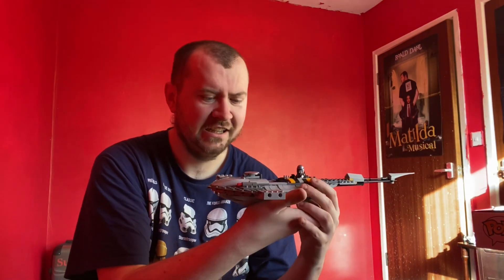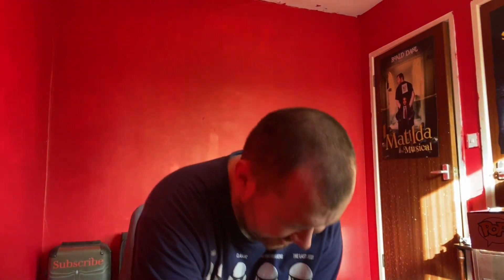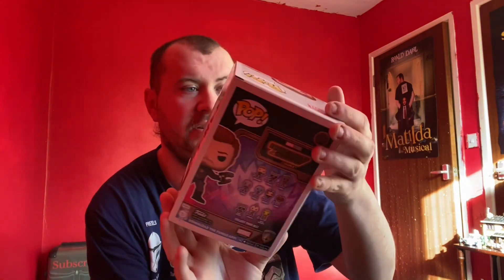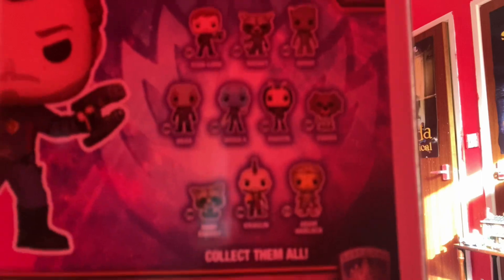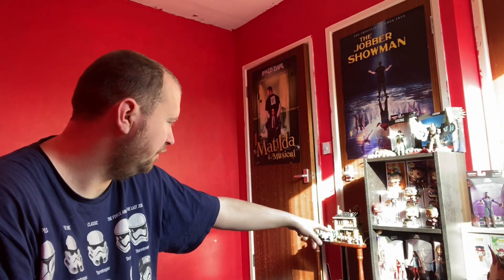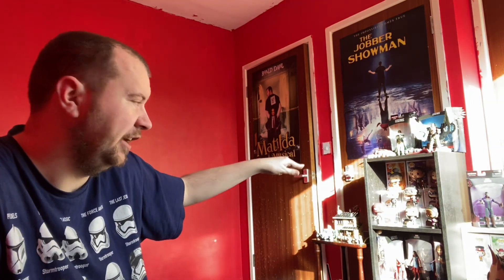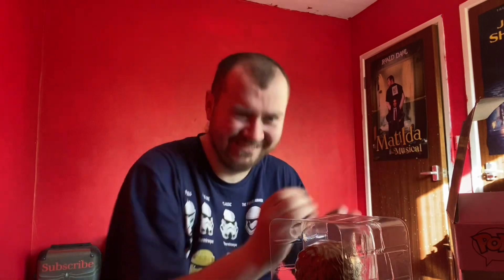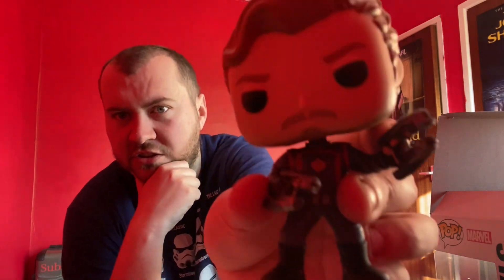StarLord Vol 3 Pop Vinyl Unboxing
This Pop Vinyl Couldn’t Have Came At A More Better Time